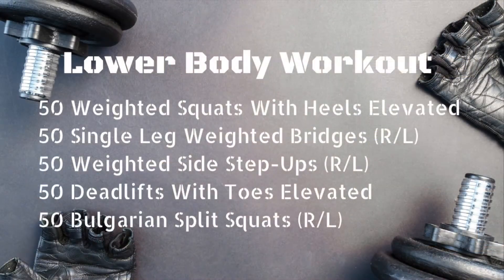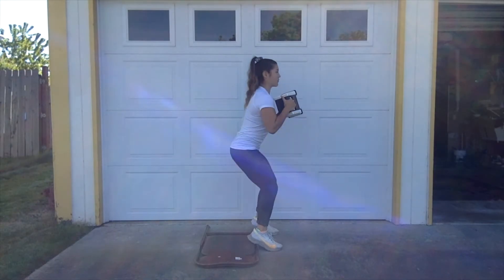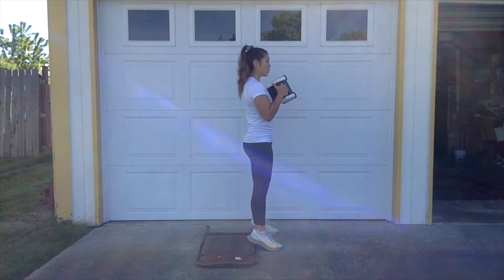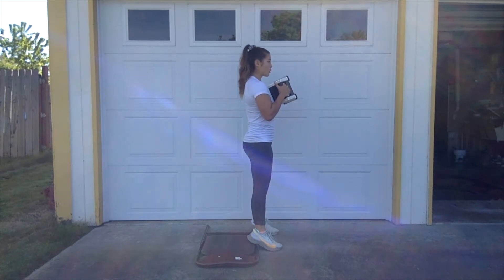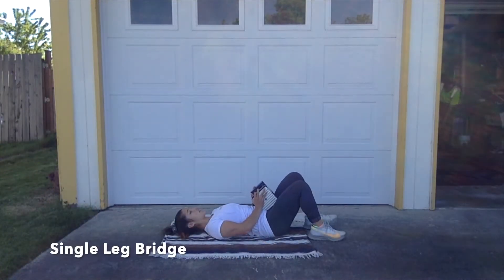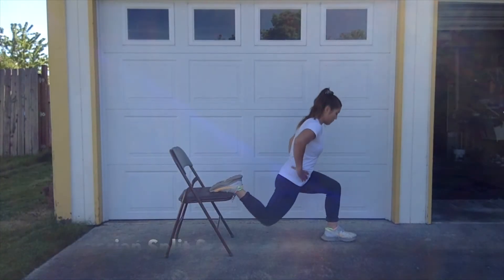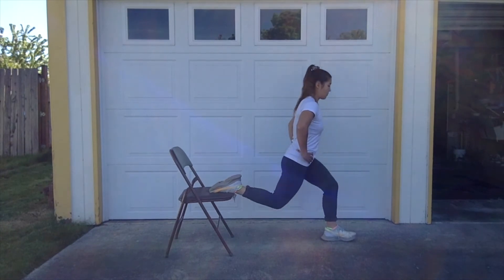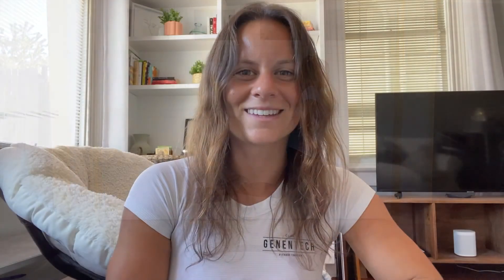Filthy Fifty Advanced Leg Workout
The Filthy Fifty team is back and challenging you to 50 repetitions of these exercises for an advanced leg day workout! Can you complete the challenge? Check out these exercises from Bianca and give it a try TODAY!

Search Filthy Fifty on our page to find more awesome content for intermediate and beginner level programs.